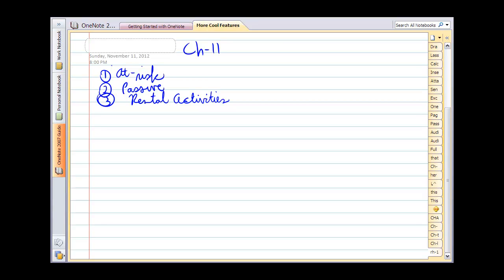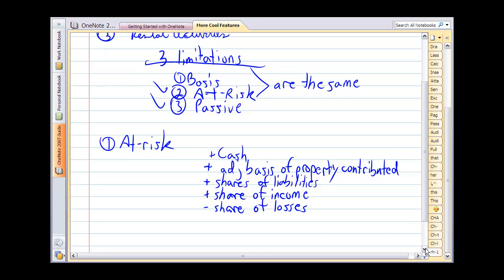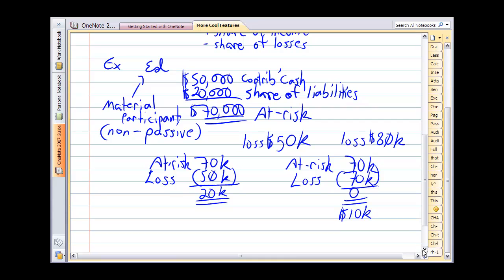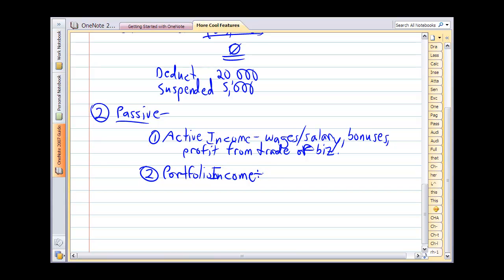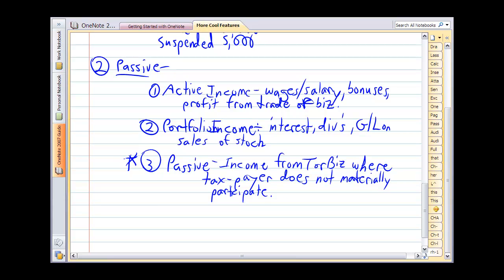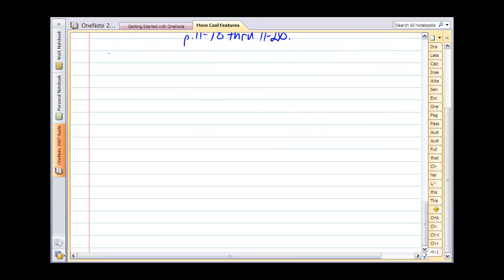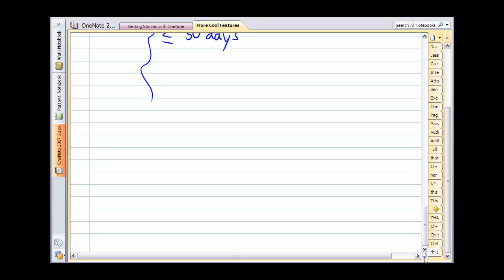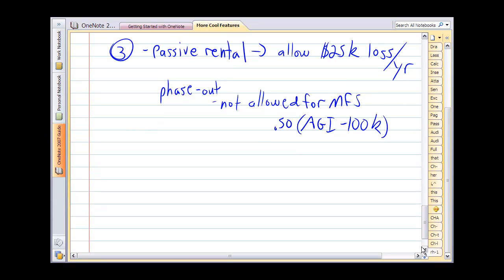ACNT 1331 CH 11 NEW